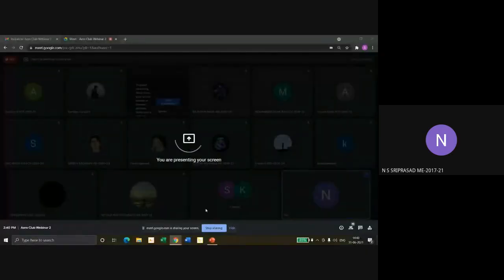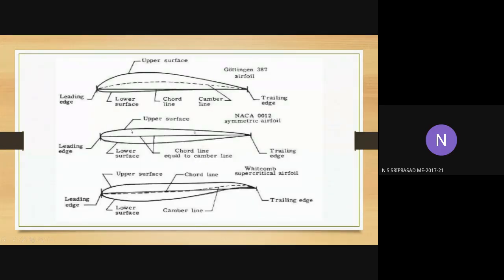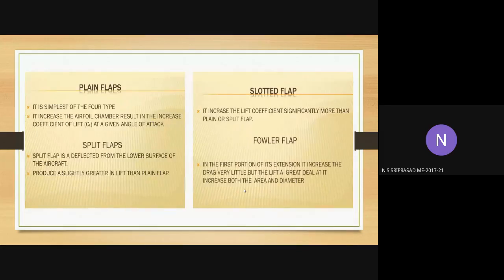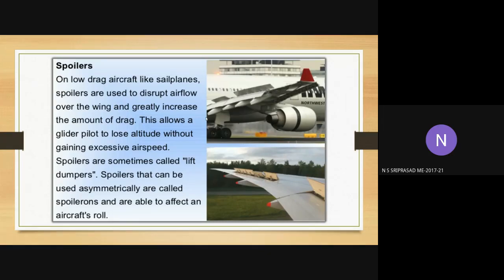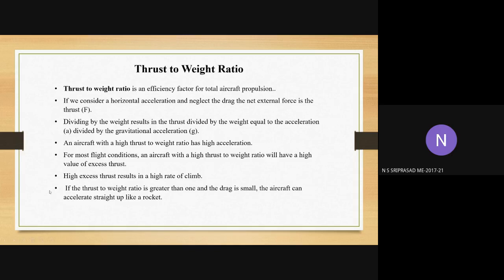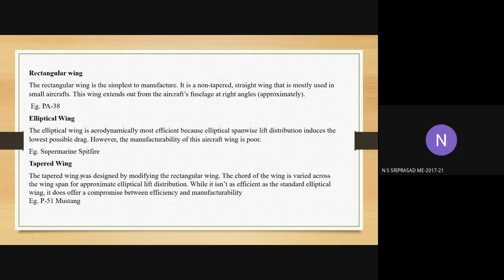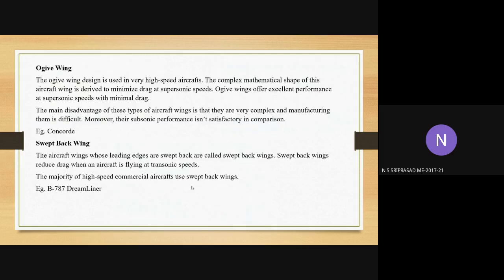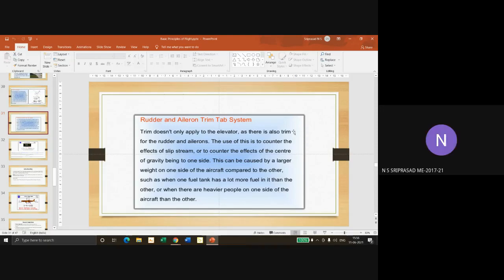Secondary Control Surfaces in Aircrafts | Aero Club BMSIT&M Webinar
Secondary Control Surfaces and Types of Wings

Aero Club BMSIT&M is a platform for students interested in aviation, aircraft, spacecraft and UAVs (Unmanned Aerial Vehicle) where we discuss and learn about this stuff, develop UAVs which includes drones and fixed-wing aircraft for various applications and promote hobby flying.

The Aero Club is propelled by a mission to motivate students to participate in national level aircraft and drone developing competitions. Club members will also be exposed to piloting Unmanned Aerial Vehicles. Frequent drone airshows, acrobatic flying sessions, drone racings, group discussions, quizzes, guest lectures, workshops and industry visits to aerospace industries are being planned by the club.

Are you a member of Aero Club BMSIT&M? If not, join the Aero Club by registering yourselves using this link: